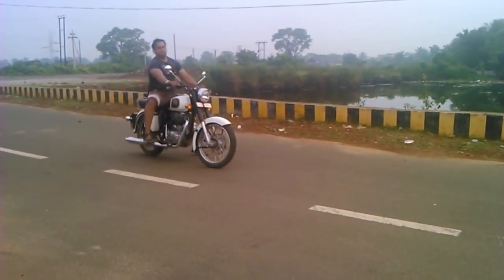Royal Enfield Classic 350 ABS Signals Edition | HINDI REVIEW|DIEHARD BIKER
My Detailed Review of Royal Enfield Classic 350 ABS Signals Edition.
I tell you everything that you need to know about this new model.
I talk about the story behind this special edition and the theme defining it.

Most viewed and most popular videos of my channel
How to unlock and start bike and scooter without key in 30 sec | Hindi | 100% working method
How to increase mileage of any bike, scooter in 2 min by changing carburetor setting. [ Hindi ]
How to unlock and start scooter and bike without key in few min | Hindi | 100% working method
0-100 Bajaj pulsar 220 after 3.5 years of use | hidden features | should buy pulsar 220 in 2018 ?
how to install Hazard lights / double indicator for any bike and scooter in just 20 Rs | Hindi

If you have any difficulty or if you wish I should made video on a specific topic then please let me know via comments